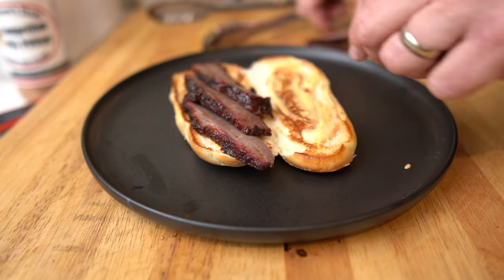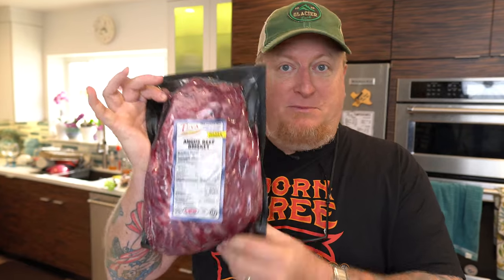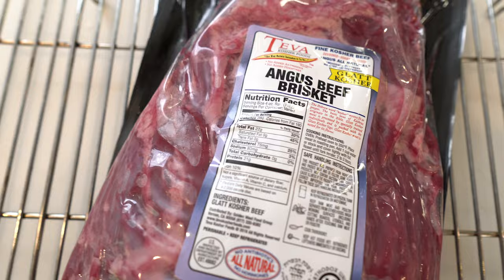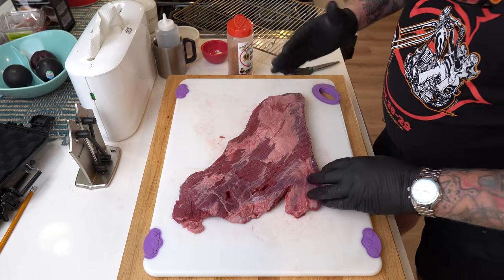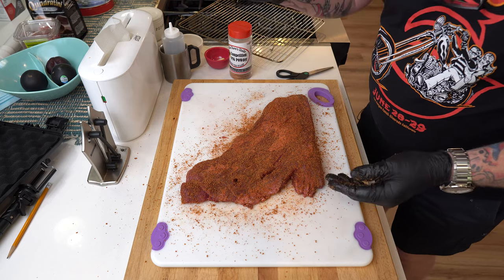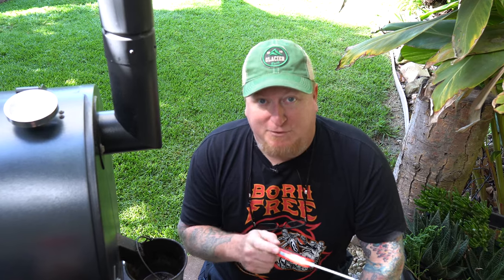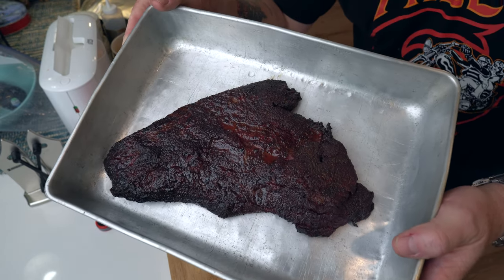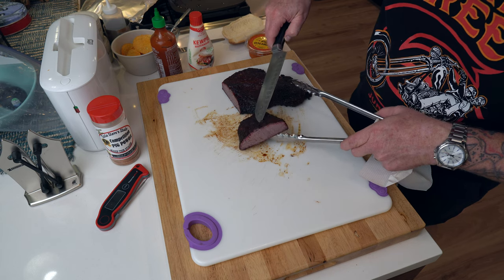Best Tasty Pellet Grill BBQ Smoked Kosher Brisket Uncle Steve's Shake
Sassy purchased a kosher beef brisket and we decided to show you our best, most tasty pellet grill BBQ smoked brisket done on the Traeger smoker. Since it was salty from a pre-packaged brine, we used some Uncle Steve's Shake, Competition Pig Powder to introduce some more mellow flavors. Yes, I know it might not be kosher after we finished it off but that was not our goal. So to make this smoked kosher brisket the best we could make it we followed a few simple and easy steps and used beef tallow as a smoking mob once the bark set up and we had the right color. Now in the end we made smoked brisket sandwiches and again, that was our goal so we didn't do a 12 or 18 hour cook, more like 6 hour brisket. But it still came out fantastic, just you wait and see!